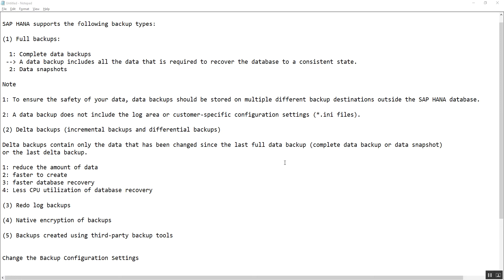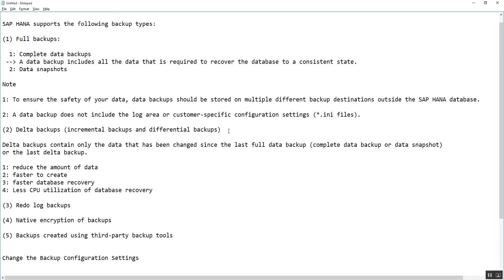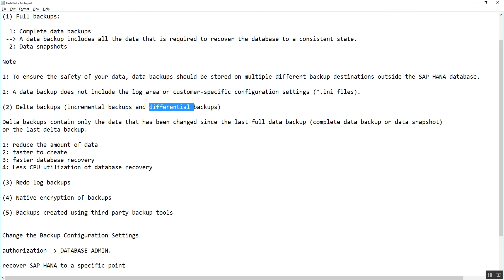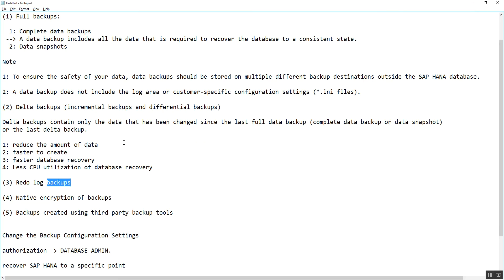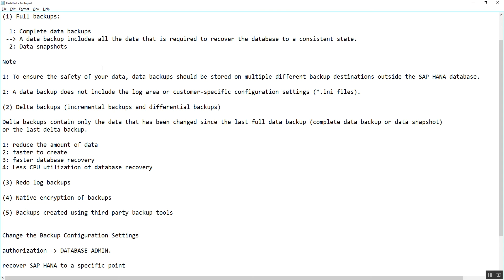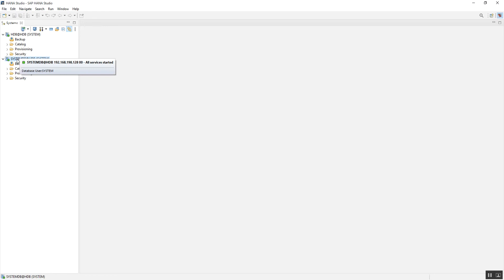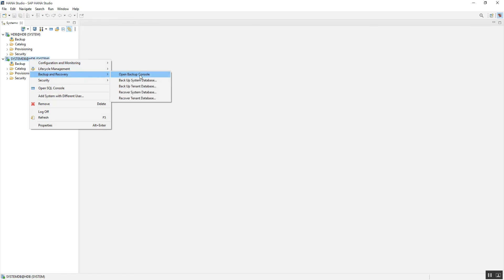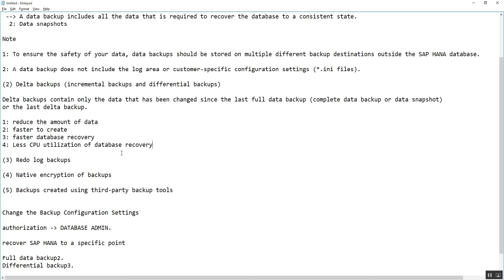HANA database backup Part 1 | Complete data backups | incremental backups and differential backups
SAP HANA supports backup types:

(1) Full backups:

  1: Complete data backups -- A data backup includes all the data that is required to recover the database to a consistent state.
  2: Data snapshots

Note

1: To ensure the safety of your data, data backups should be stored on multiple different backup destinations outside the SAP HANA database.

2: A data backup does not include the log area or customer-specific configuration settings (*.ini files).

(2) Delta backups (incremental backups and differential backups)

Delta backups contain only the data that has been changed since the last full data backup (complete data backup or data snapshot)
or the last delta backup.

1: reduce the amount of data
2: faster to create
3: faster database recovery
4: Less CPU utilization of database recovery

(3) Redo log backups

(4) Native encryption of backups

(5) Backups created using third-party backup tools

Books

SAP_HANA_Administration_Guide_en